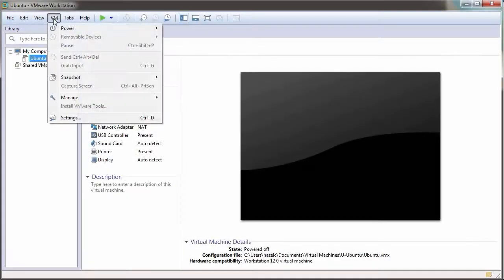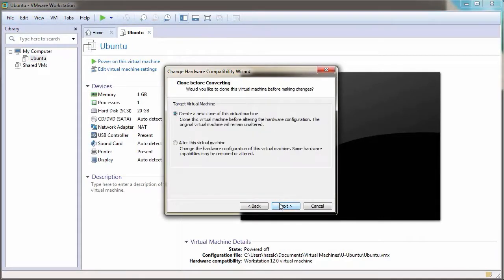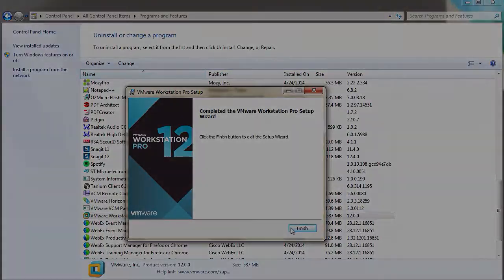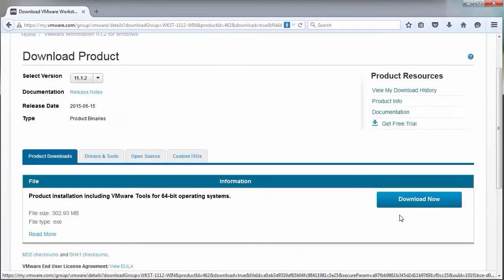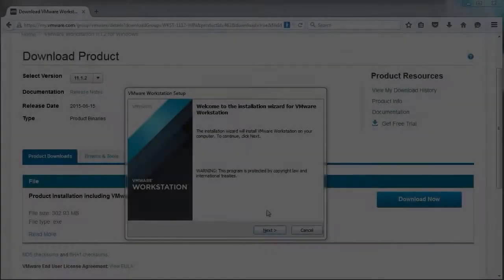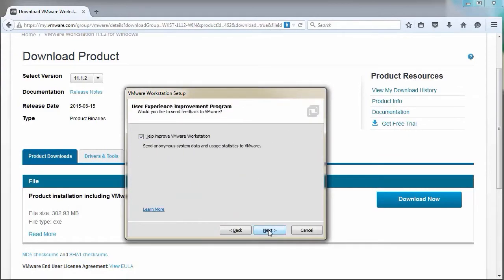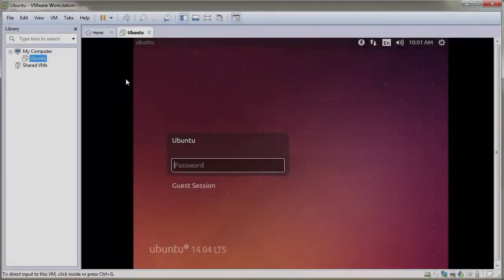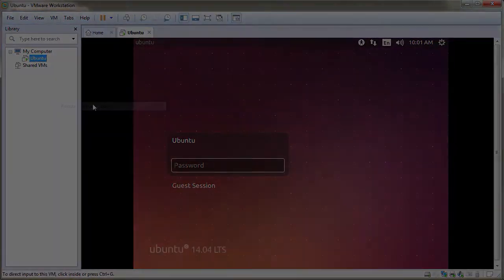KB 2128613 Downgrading from VMware Workstation Pro 12 to VMware Workstation 11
This video discusses and demonstrates downgrading from VMware Workstation Pro 12.x to VMware Workstation 11.x including how to change the virtual hardware of your virtual machines.

VMware Workstation Pro 12.x and VMware Workstation 11.x use different virtual machine hardware compatibility. When downgrading Workstation, you must change the virtual machine hardware compatibility version of your virtual machine to Workstation 11.0.